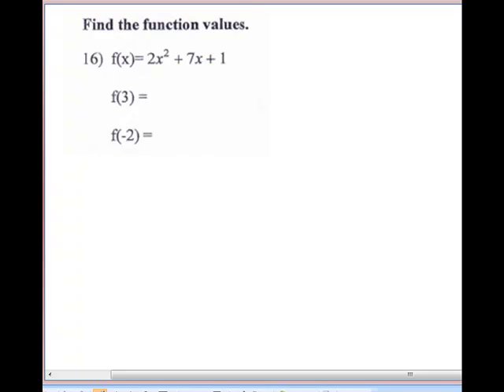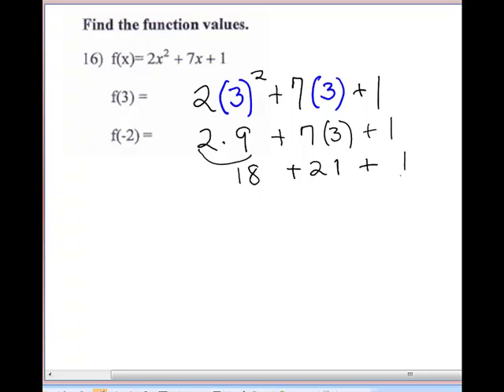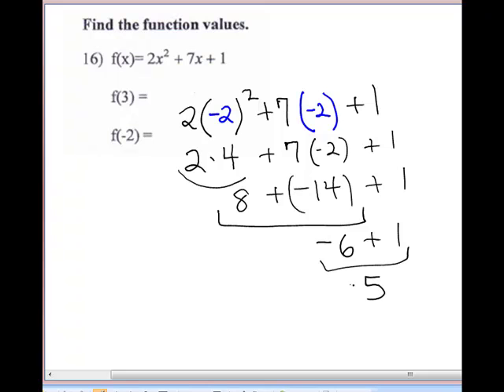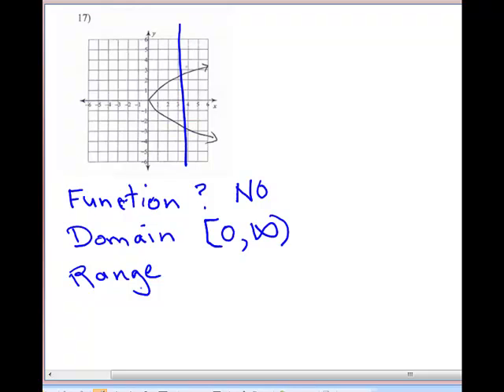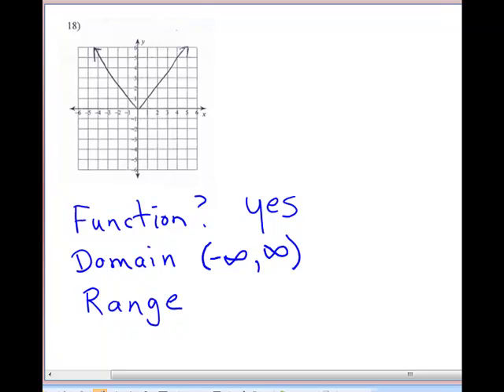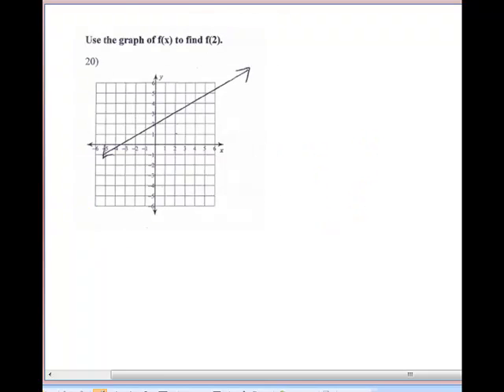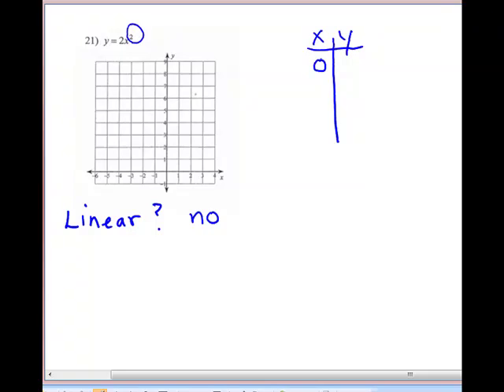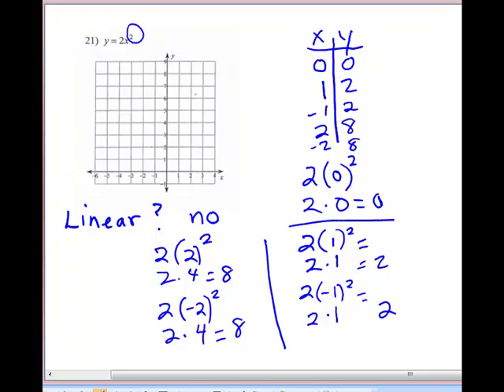MAT 1033 Review for Test 1 (16 - 21)